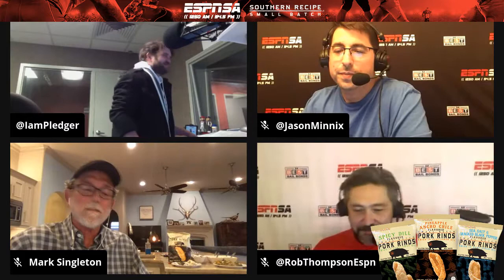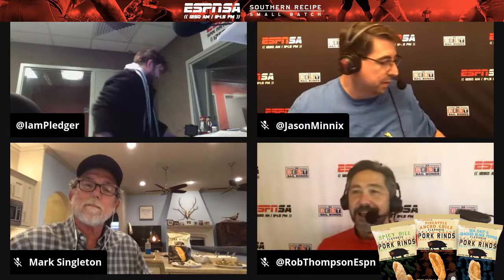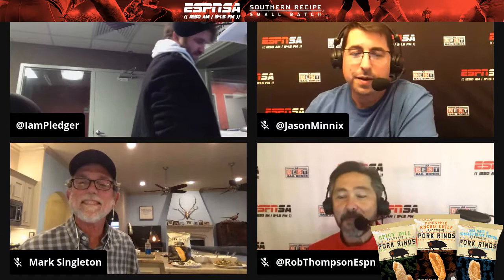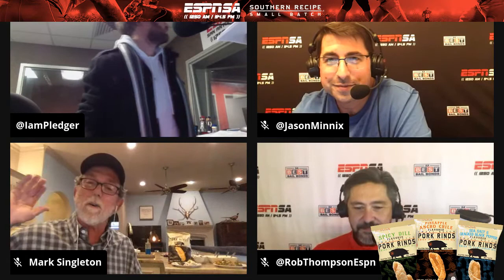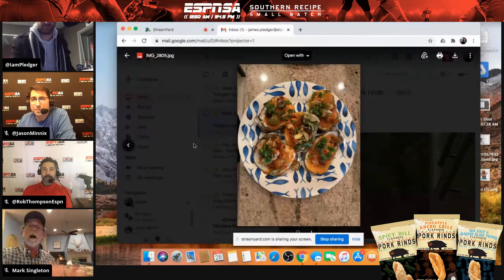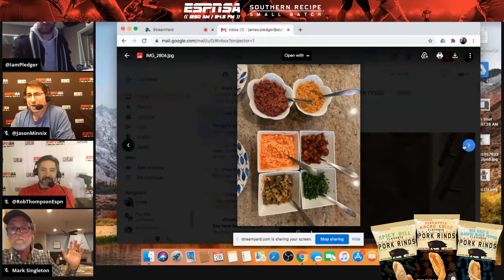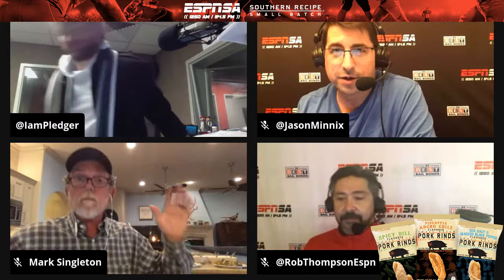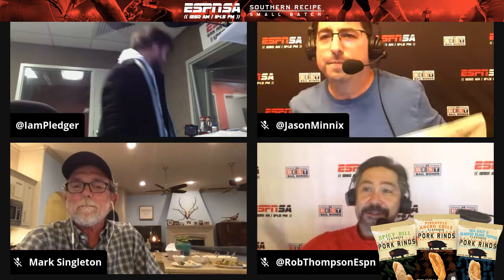Tailgate Recipe's with Mark Singleton of Southern Recipe Small Batch Pork Rinds - 10/28/2020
Mark Singleton of Southern Recipe Small Batch Pork Rinds joins with a new recipe for grilled oysters with pork rinds